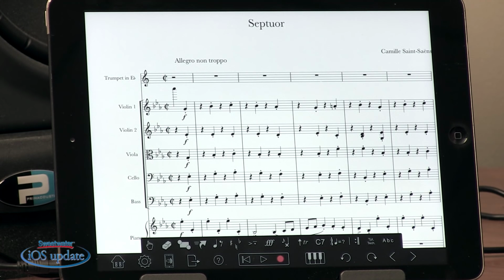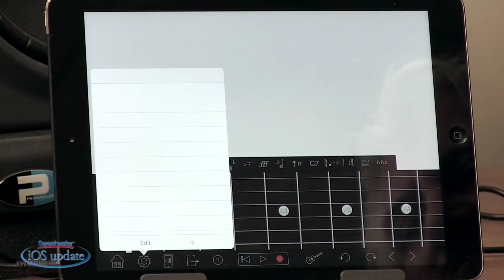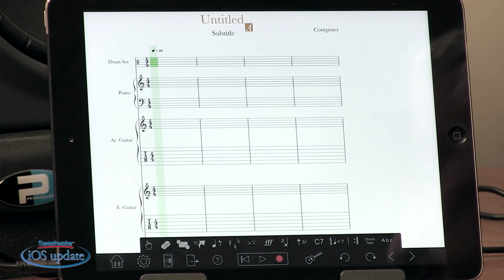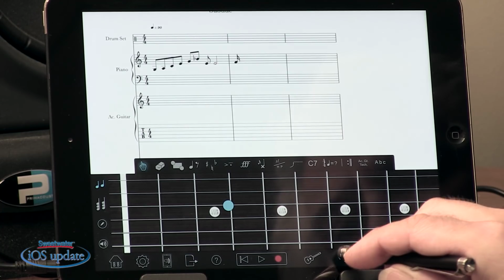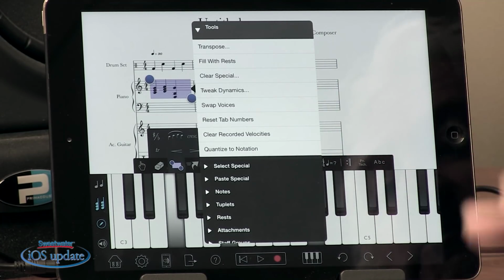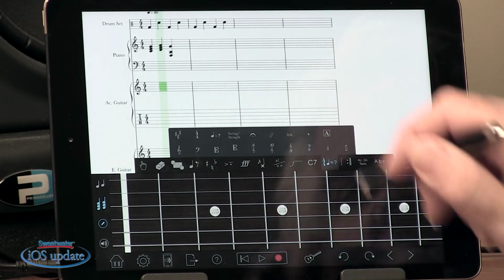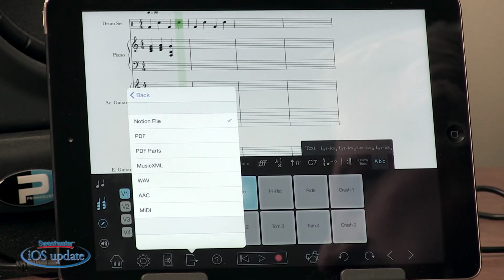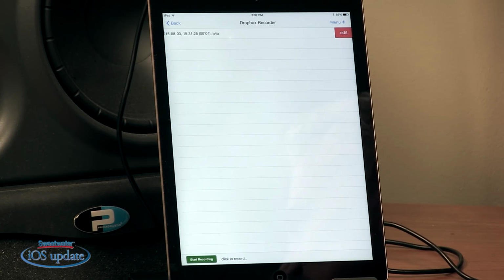PreSonus Notion App Review - Sweetwater's iOS Update, Vol. 107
Mitch Gallagher presents the Notion notation app by PreSonus. You get practically all of the functionality of the desktop software version, including a wide range of instrument sounds. From writing guitar tabs to scoring full compositions, Notion is a powerful notation solution.

After presenting Notion, Mitch demonstrates the Dropbox Recorder app, which automatically sends scratch recordings to your Dropbox account.

Sweetwater's iOS Update, Vol. 107